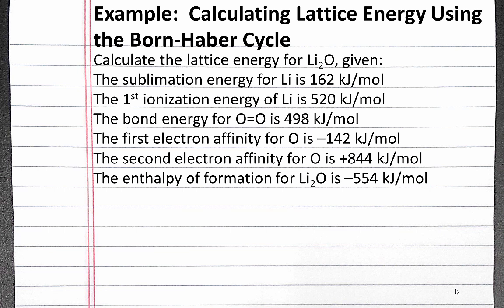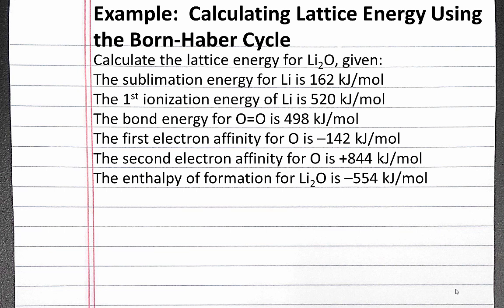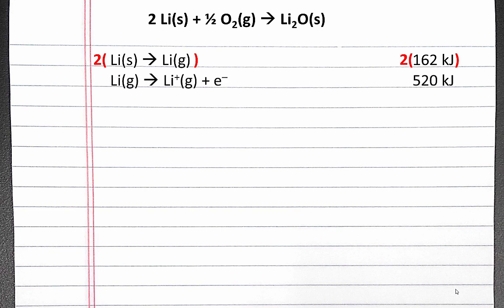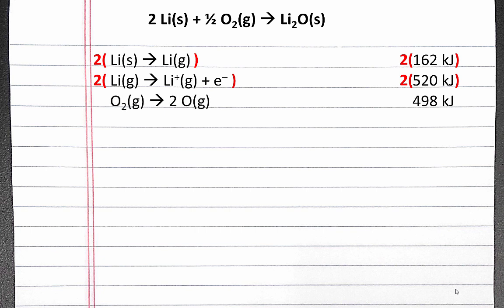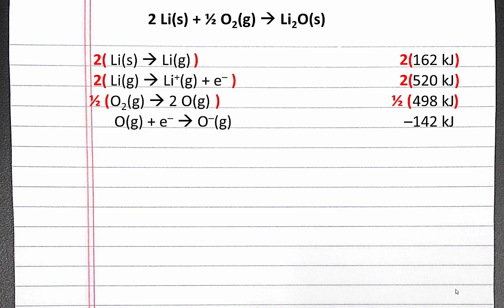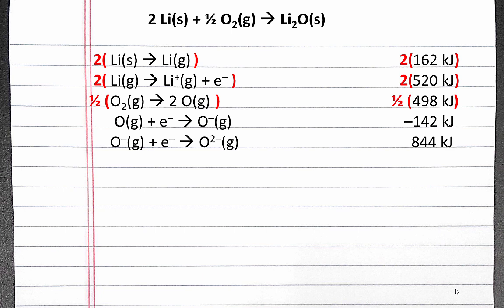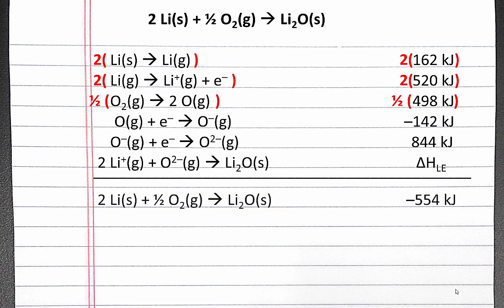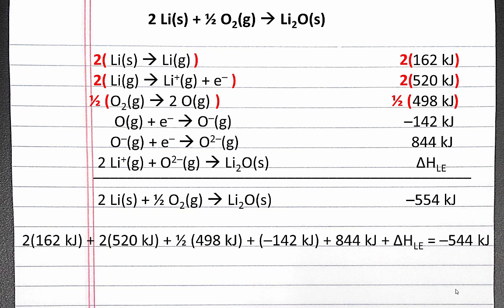CHEMISTRY 101: Calculating Lattice Energy Using the Born Haber cycle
In this example, we calculate the lattice energy of lithium oxide (Li2O) using the Born-Haber cycle and Hess's Law.